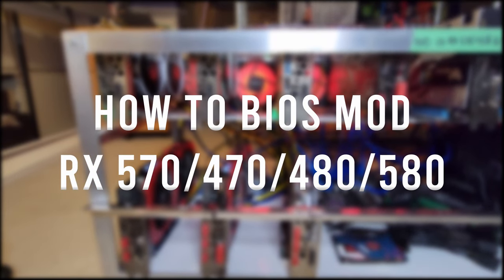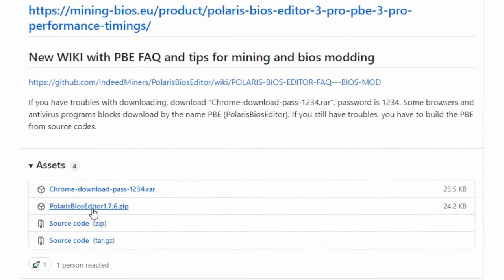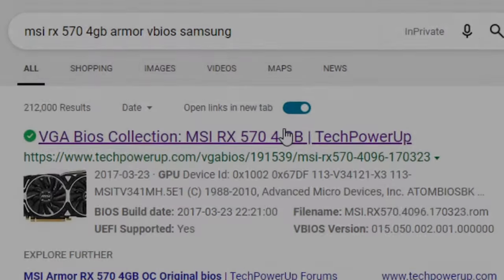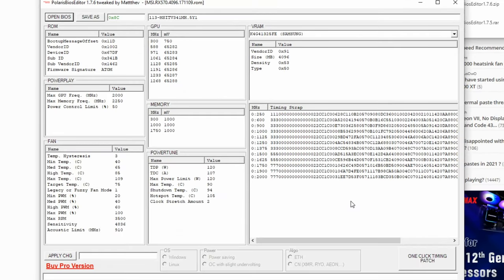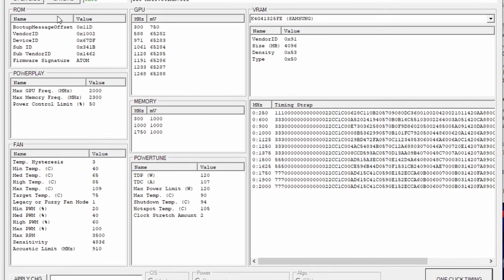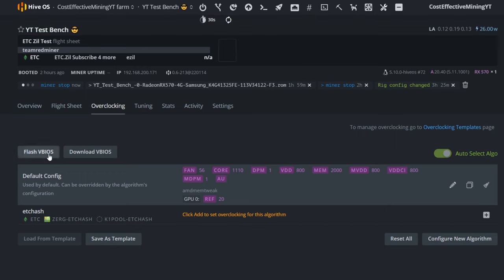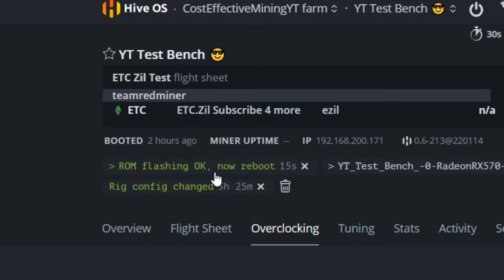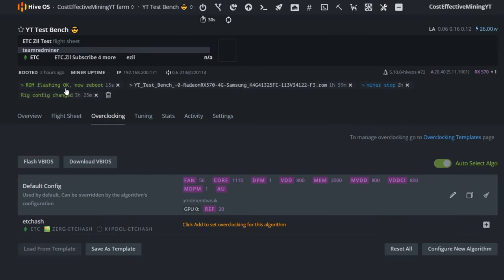How To Bios Mod RX 570/580 Polaris Bios Editor (Memory straps for mining)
In this video I show you how to bios mod your GPU in under 2 min.
We are using the Polaris Bios Editor to do the Bios Mod.

YES, you do risk bricking your GPU if something goes wrong.
9.5/10 it will work.
Almost all Polaris GPUs mining are bios modded.

With this tutorial you can Bios mod:
Bios Mod RX 570 4GB 8GB
Bios Mod RX 470 4GB 8GB
Bios Mod RX 480 4GB 8GB
Bios Mod RX 580 4GB 8GB

These are just settings that I found to work well for me.